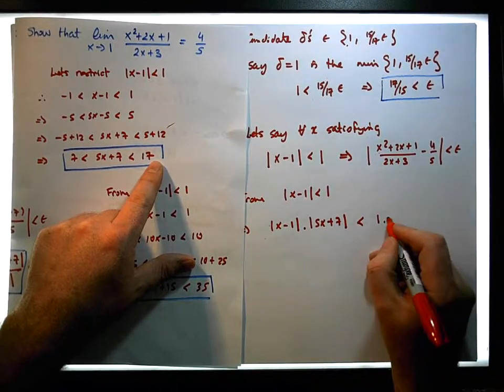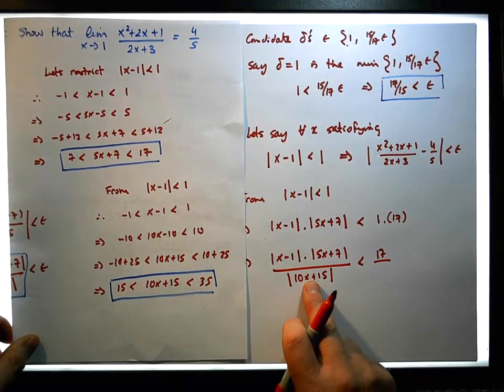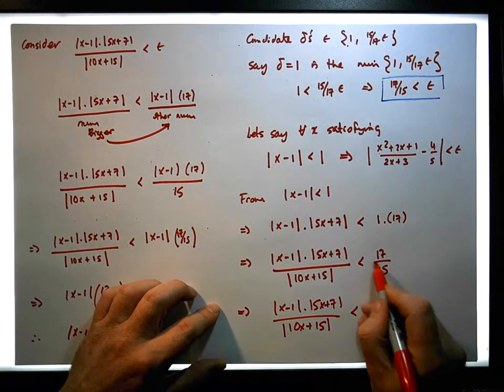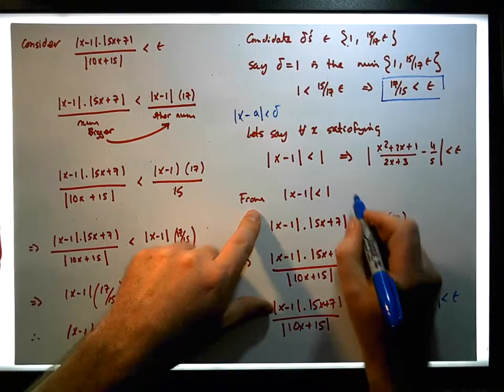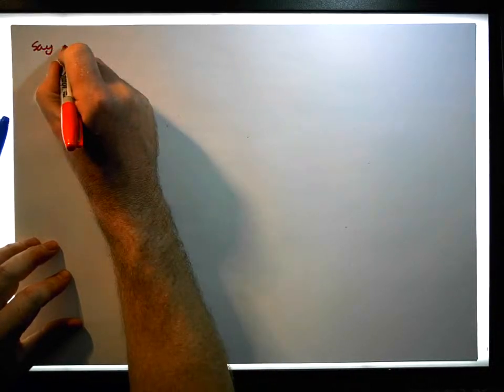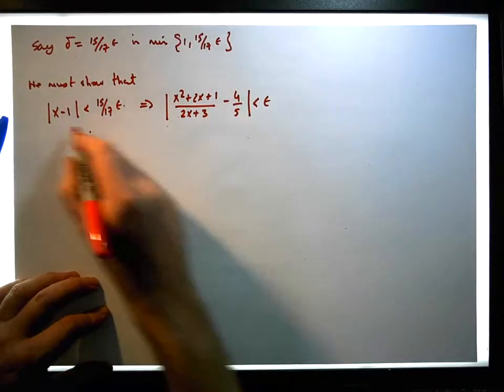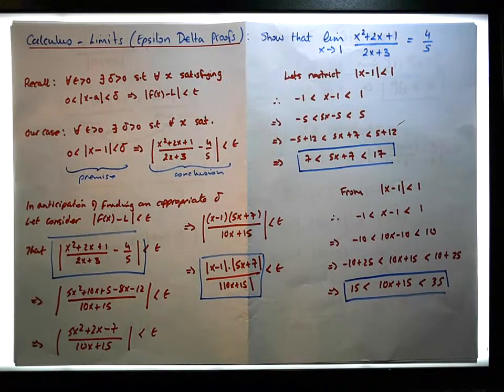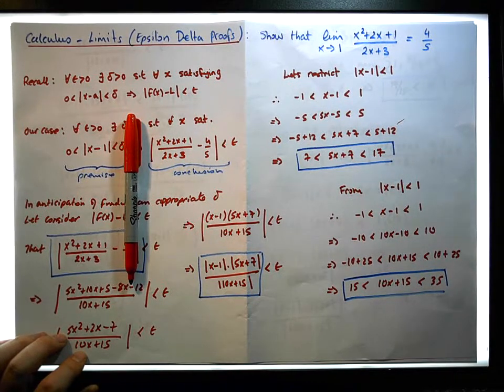Calculus - Limits (Epsilon Delta Proofs): Limit of a Rational Function (Example 1) - Part 4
In this video, we present an Epsilon Delta proof associated with the Limit of a Rational Function. In particular, we consider a rational function that is insoluble. This introduces two extra absolute terms that need to be considered when finding an appropriate delta value in terms of epsilon.